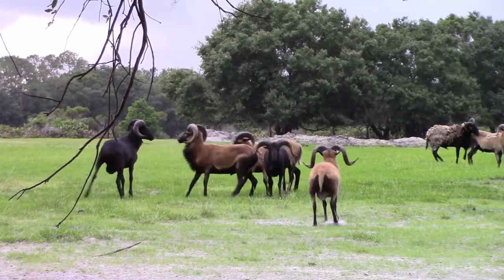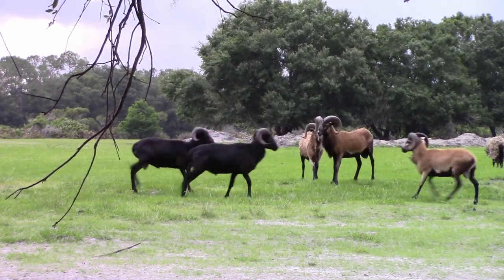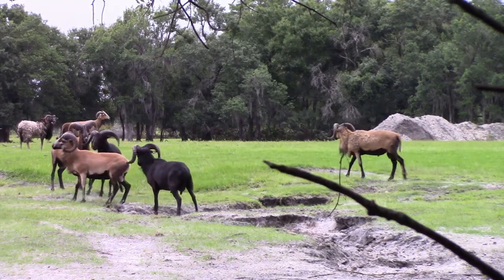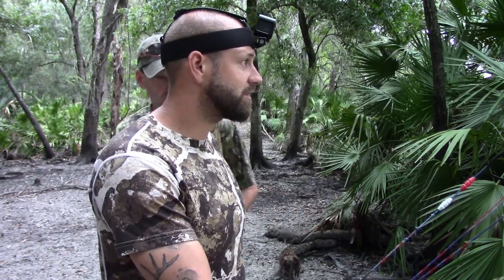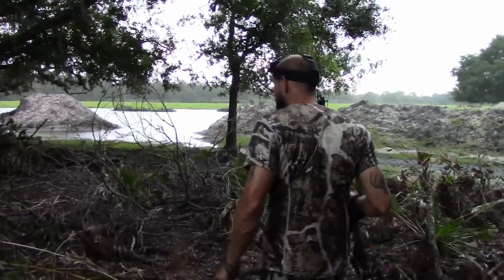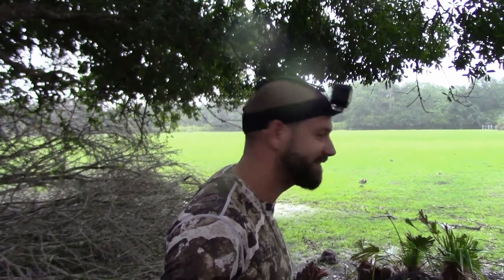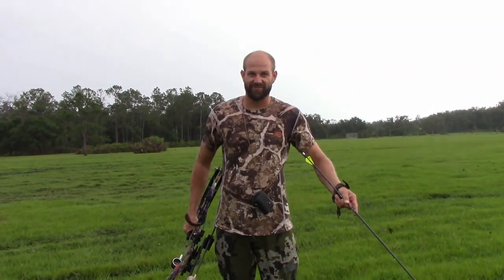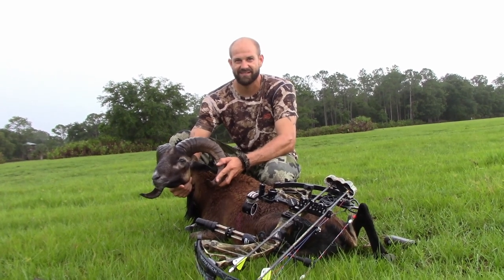Barbados Ram Hunting at Razzor Ranch - Florida Exotic Hunting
Justin Howard pursues a trophy Barbados ram at Razzor Ranch near Arcadia, Fl.  After a couple failed stalks and bad weather he finally connected on a trophy.